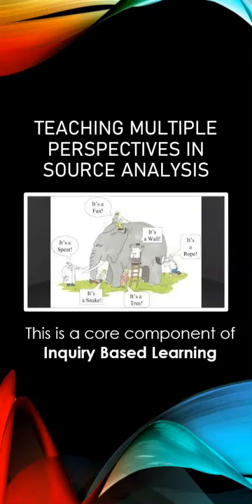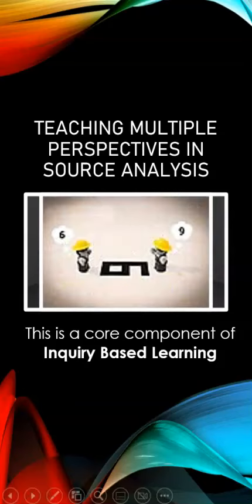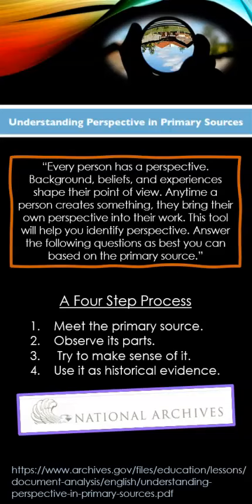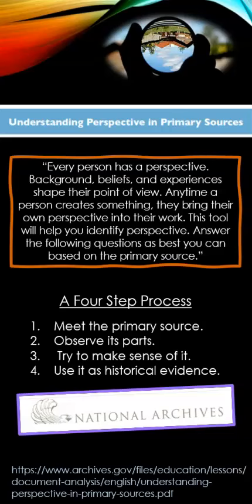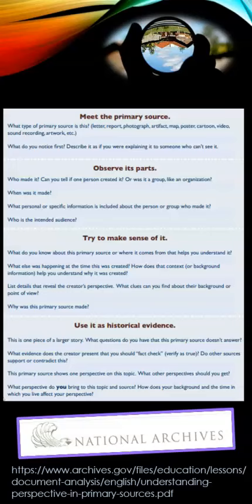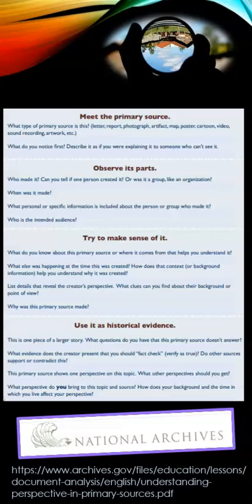Teaching Multiple Perspectives via Source Analysis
This webinar explores a process for analyzing documents from multiple perspectives from the National Archives.